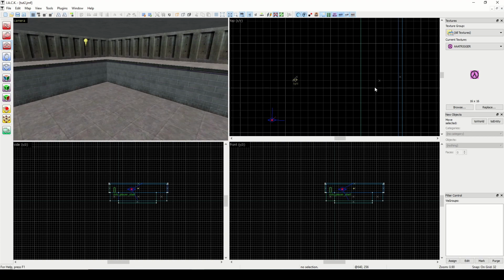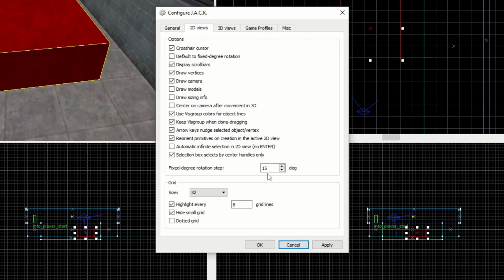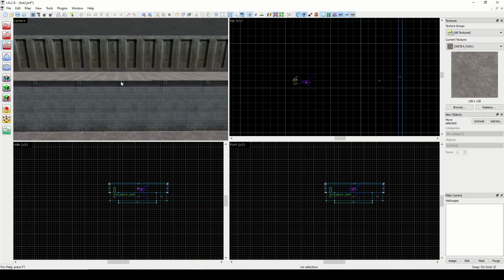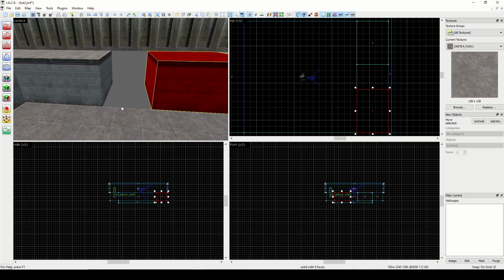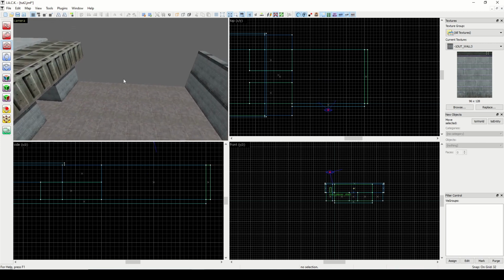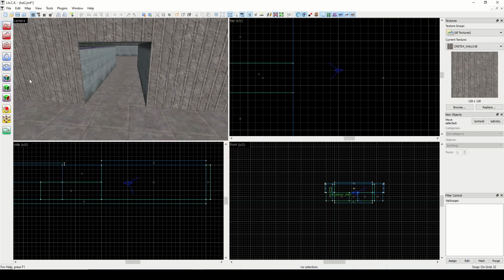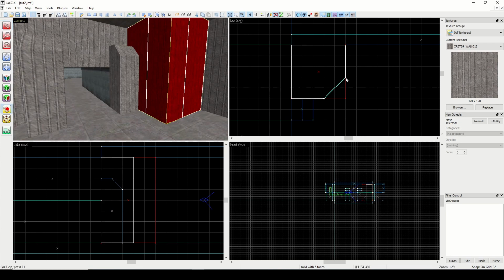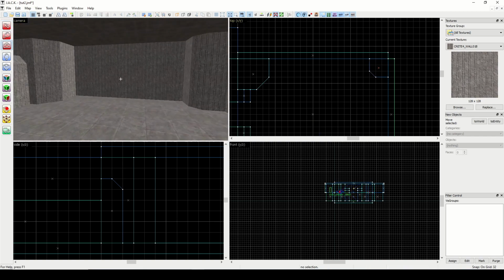Half-Life Mapping Tutorial #5 - Clipping Tool for Complex Geometry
How to resize, rotate, sheer, and stretch brushes, nudge objects, and use the Clipping Tool to make better geometry in J.A.C.K. to make a Half-Life 1 map (Goldsrc)

0:00 Intro
1:04 Resize
1:30 Rotate
2:35 Shear
4:17 Clipping Tool
5:44 Creating a Hallway
6:55 Adjoining a Room
9:19 Clipping Tool (con't)
10:18 Stretch
10:53 Clipping Tool (con't)